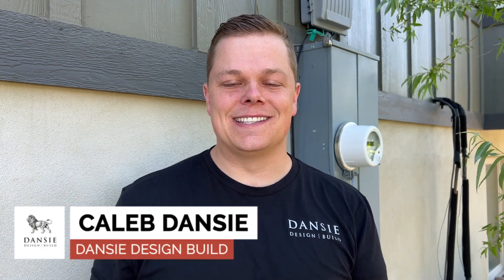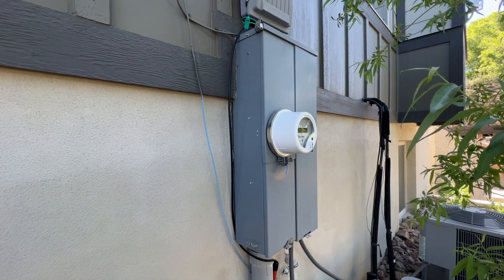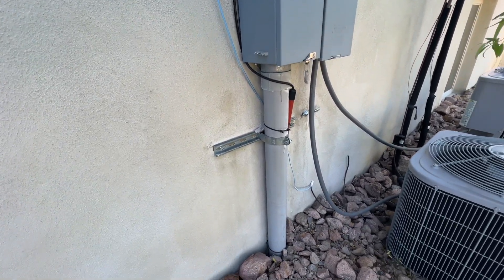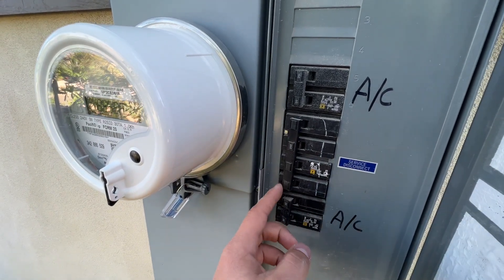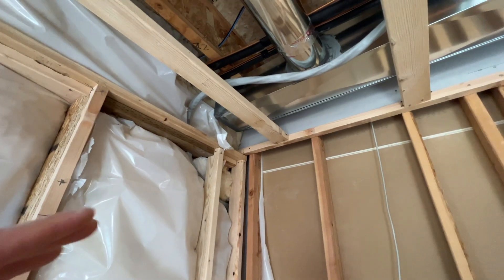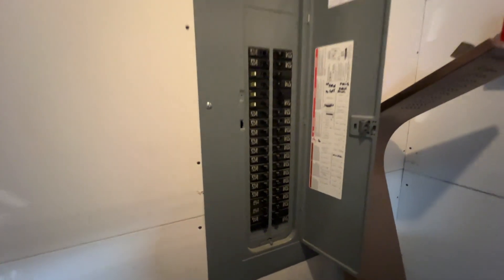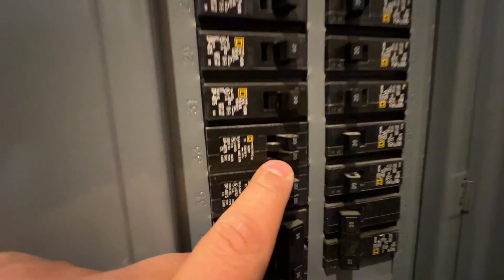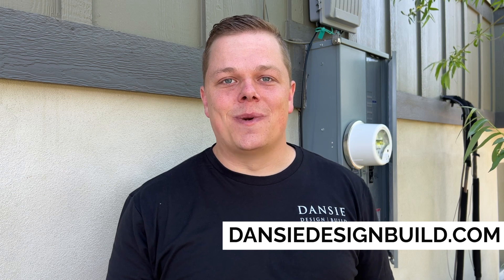Planning Electrical Wiring for a Basement Finish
Before finishing your basement, you must plan the electrical wiring to ensure all your appliances are connected correctly.

Resources:

Chapters:
00:00 - 00:42 Intro
00:48 - 01:25 Exterior Electrical Panel for Home
01:25 - 02:00 Electrical Service Amps
02:00 - 02:51 Conduit in the House
02:51 - 03:23 Electrical Panel Update
03:23 - 03:51 Outro